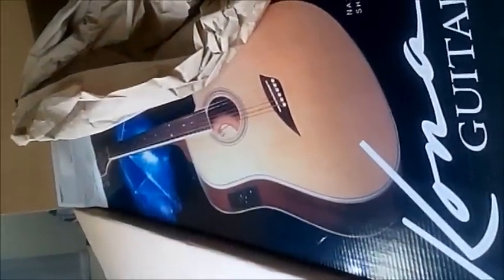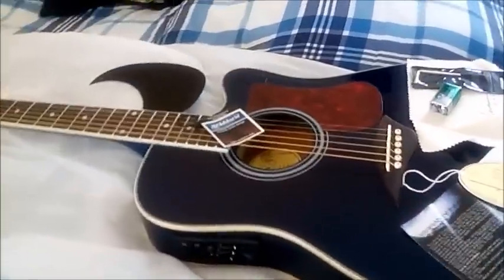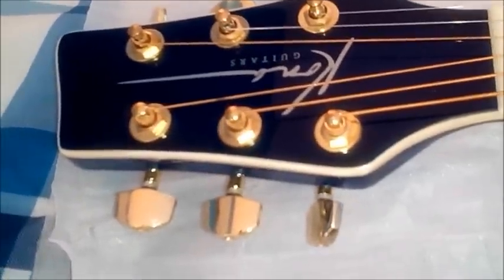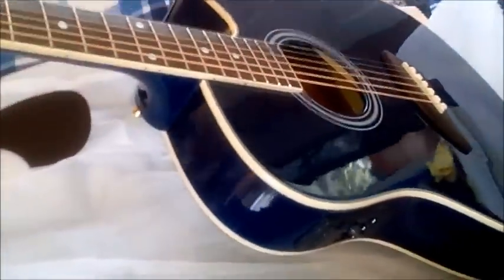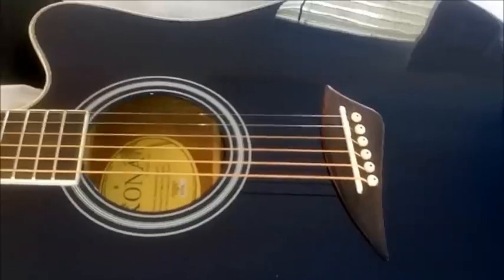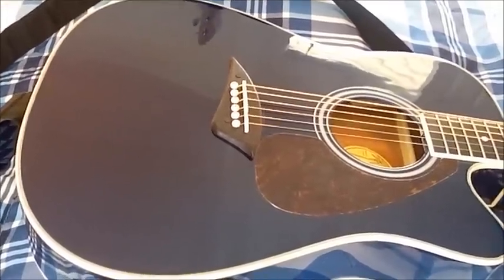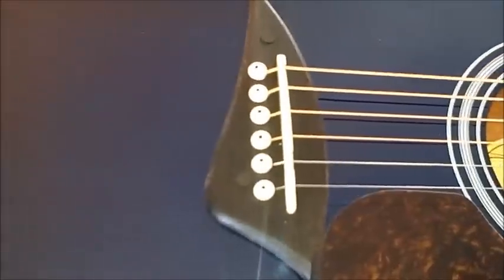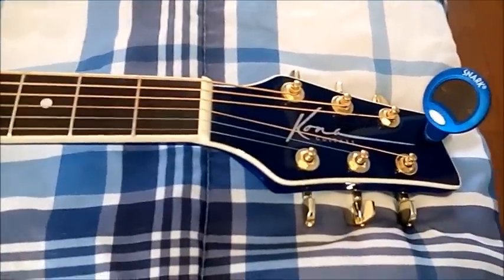Kona K2TBL Review The Blue Guitar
The Kona K2 Series Thin Body Electric Acoustic Guitars strike the balance between the low profile electric guitar feel, and the acoustic guitar tone. This guitar is the perfect crossover instrument for the electric guitarists looking for a true, balanced acoustic sound without large body adjustment, or the smaller player that is uncomfortable with the deep dreadnought stretch. This Thin-Body, Low Profile Dreadnought size, cutaway body guitar features an EQ-505 3-Band Active Piezo Pick-up System, enclosed Gold Die-Cast Tuners and 2 Gold Strap Pins. It has a Spruce top with Transparent Blue Finish and book-matched Mahogany back. Mahogany sides plus Rosewood fret board and bridge. 4-Ply Body binding and single-ply binding on neck and headstock. 10 Year limited Warranty. Extras include: Two pick guards; Polishing cloth; Neck wrench; Warranty and Care guide. 3" body depth, 41" long with a 25.75" Scale and 20 Frets.